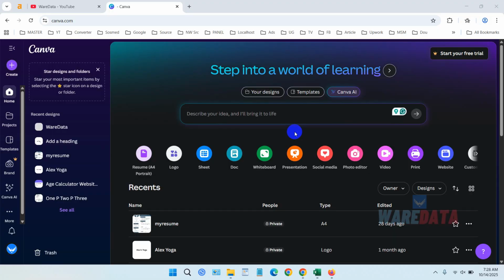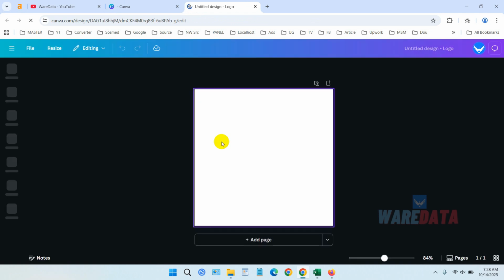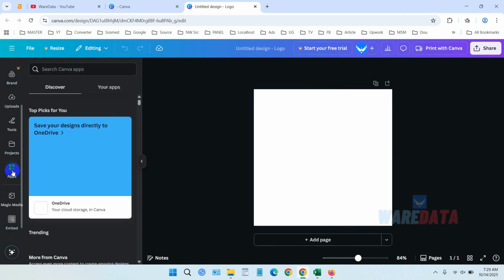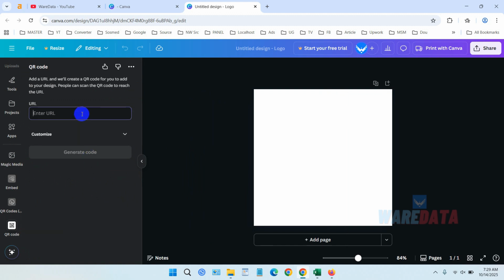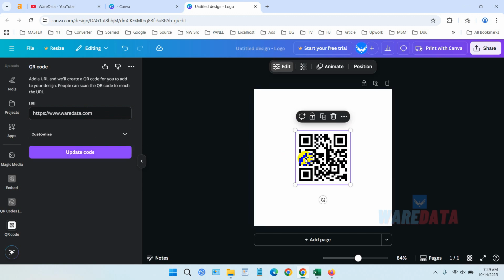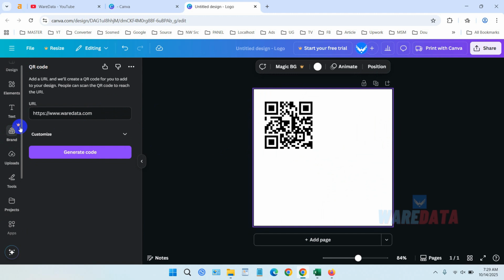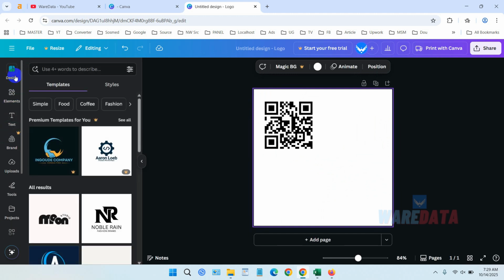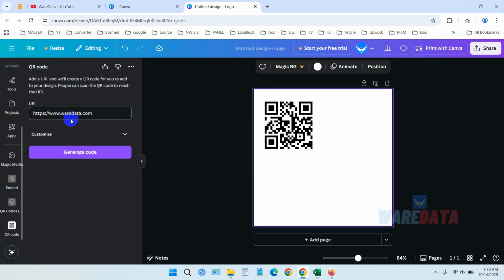How to create a qr code in Canva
Creating a QR code in Canva can be done through a third-party application provided by Canva. For a guide on creating a QR code in Canva, you can follow this video.